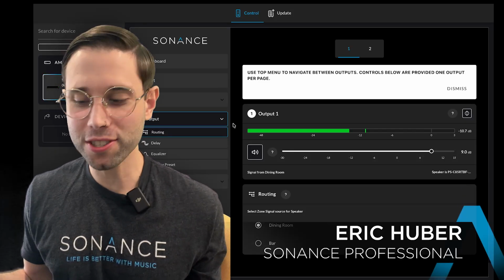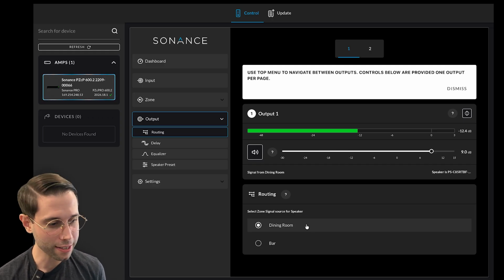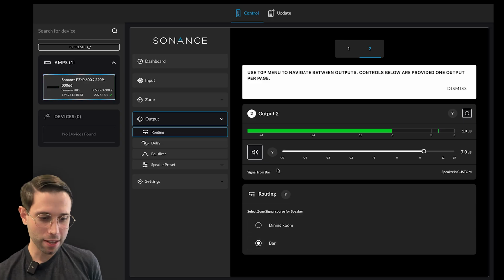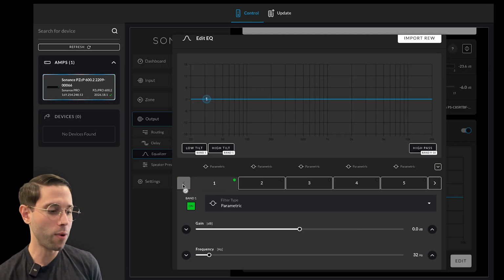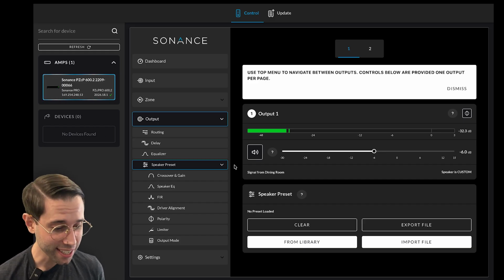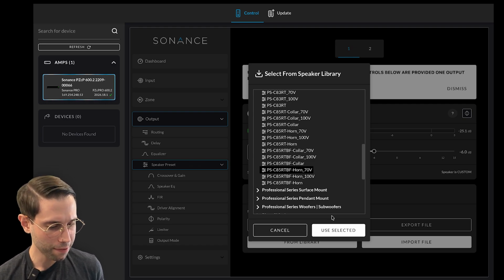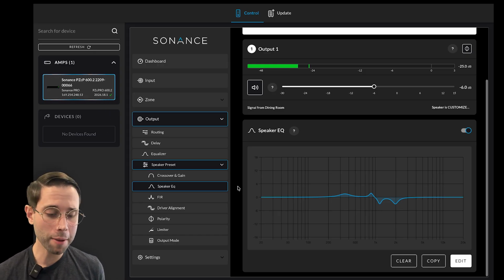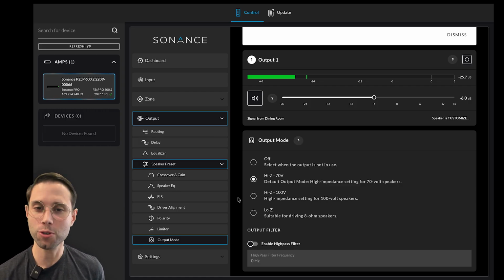PowerZone Control Quick-Start: Output Configuration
Optimize physical outputs with amplifier gain staging, 10-band EQ, speaker presets, and limiting. Apply 380+ Sonance speaker presets or customize your own.

Master output routing, amplifier gain per output, delay and phase alignment, FIR filters for driver correction, and three limiter types (clip, peak, RMS). Learn how to select 70V/100V modes, apply Sonance Professional loudspeaker presets, and tune the output stage for your specific installation.